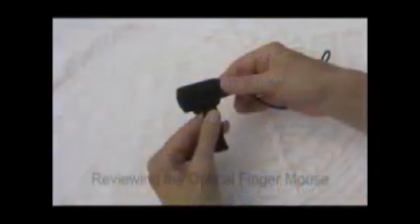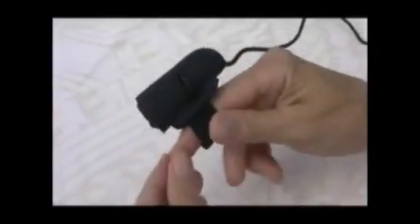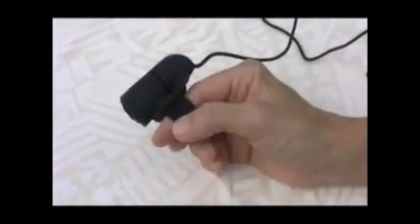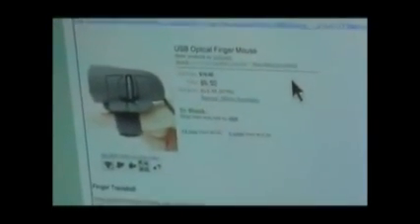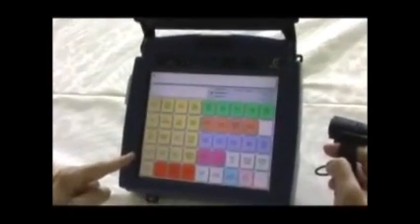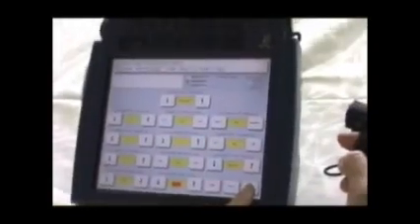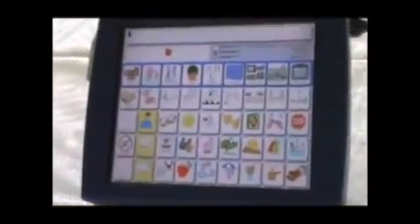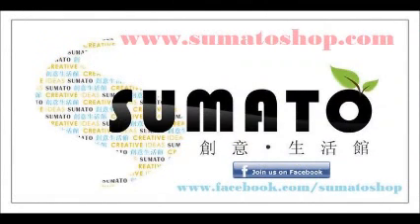有趣的指環鼠~Optical Finger Mouse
這個鼠標看起來更像壹個攝像頭，它可以被綁在食指上，通過拇指來控制"鼠標"左、右鍵及中滾軸。它的重量也非常之輕巧，是壹般光學鼠標的1/3-1/4重。

與其他鼠標不同，這款鼠標再也不用使用整個手掌來操作了，其運用的是紅外線傳感的原理，通過鼠標末端上的激光頭打出紅外線，從而判斷鼠標指針的方向，只用壹根手指就可以輕松操控，並且有著不限介質（玻璃除外）的特點，您可以將其再任何地方使用，大大提升了便攜性。